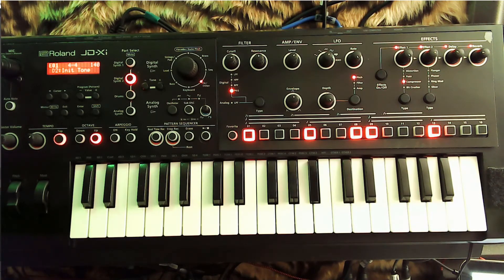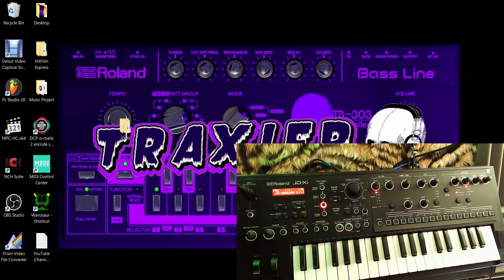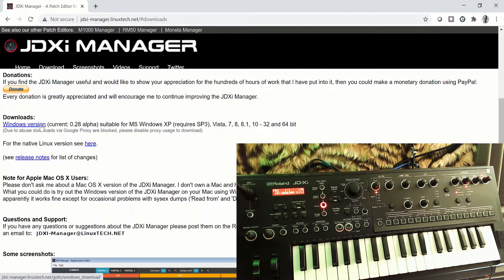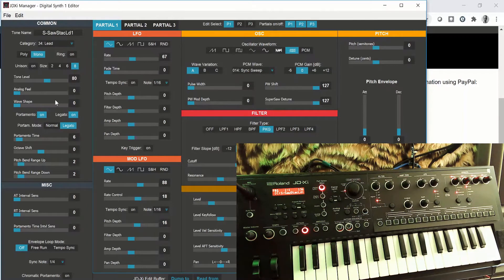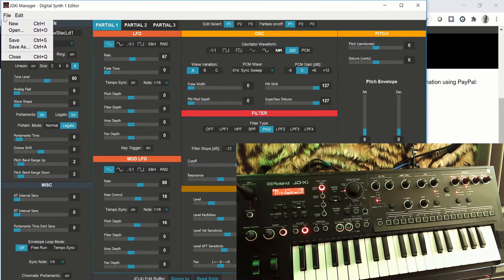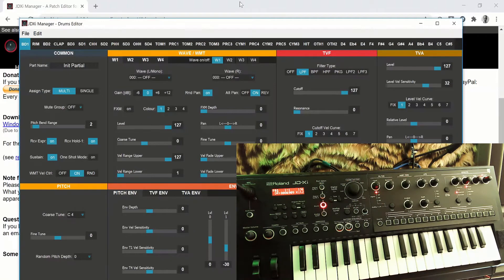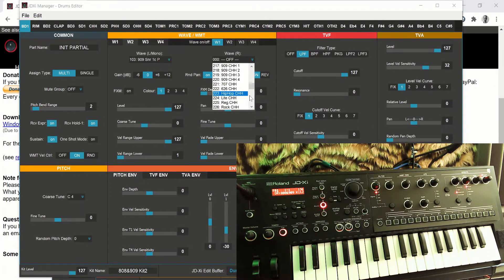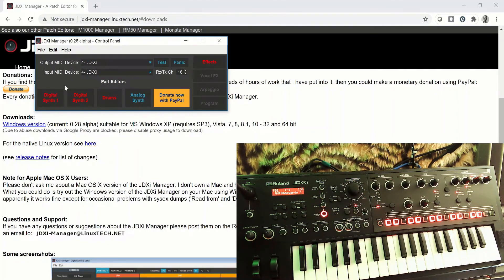Roland JDXi Tutorial Series - Part 2 - JDXI Manager (Patch Editor) + (Drum kit Editor)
Welcome to the introduction to the JDXi Manager (or Patch Editor) video tutorial series from Traxler. This video is just an introduction and how to find, download and get the patch editor up and running. We will look at each part in individual videos.

Traxler's Music